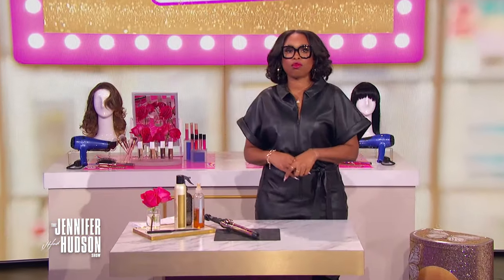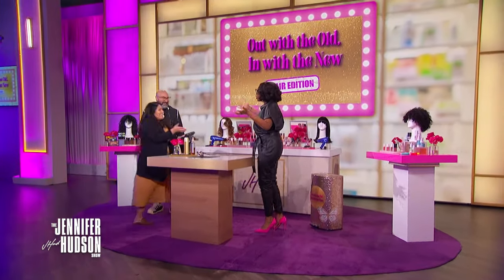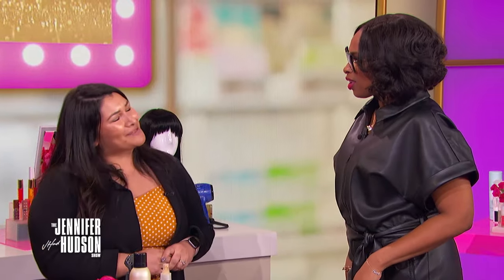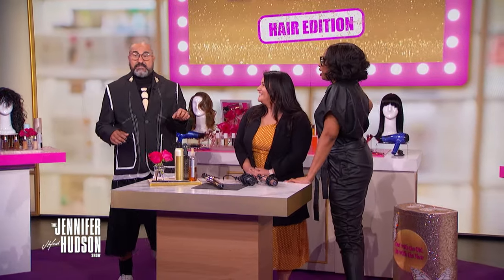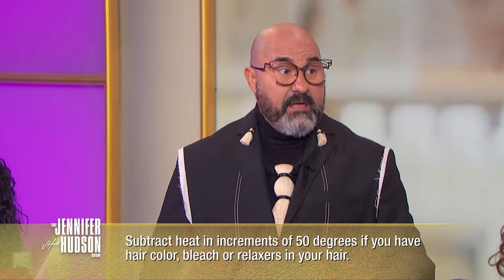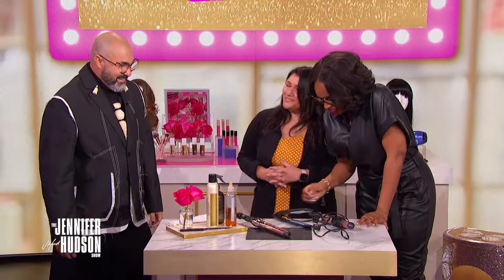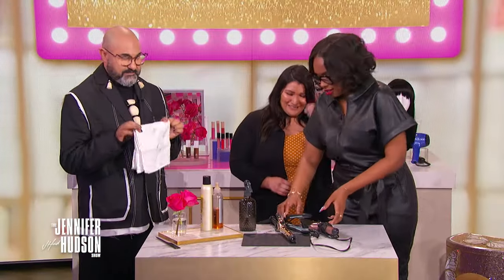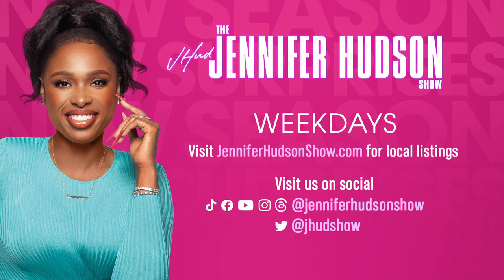Out with the Old, In with the New: Hair Edition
It’s time for “Out with the Old, In with the New: Hair Edition.” “The Jennifer Hudson Show” hairstylist Robear Landeros helps a member of the audience refresh their hairstyling game.